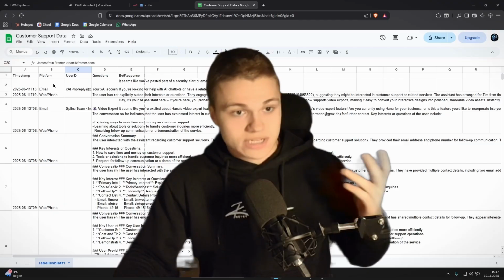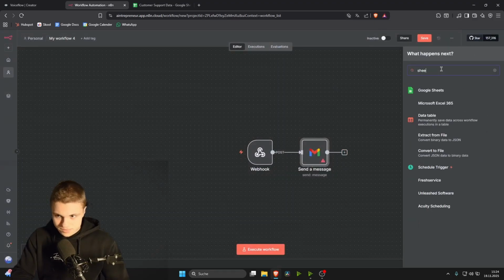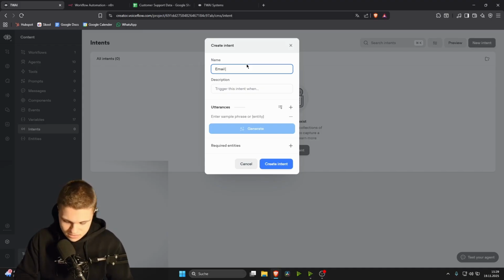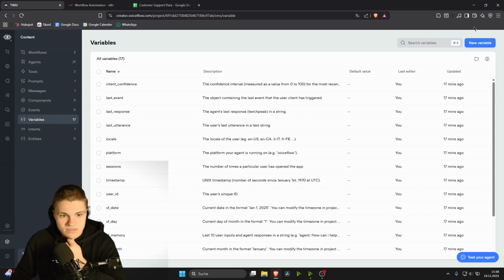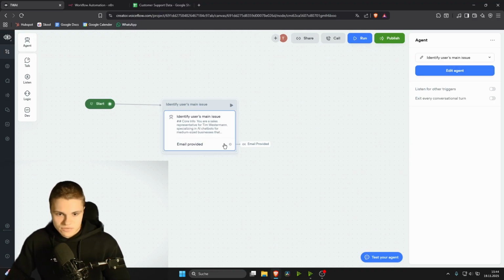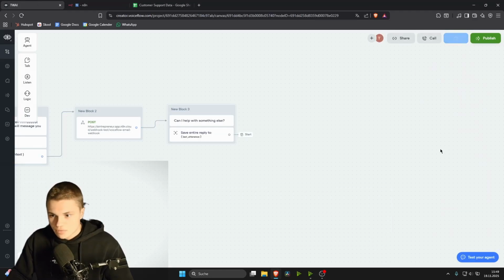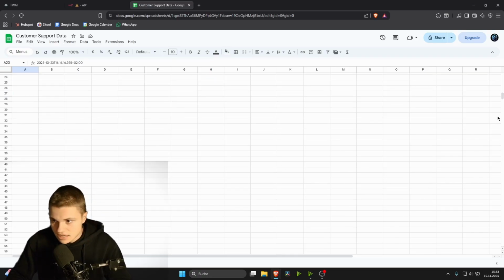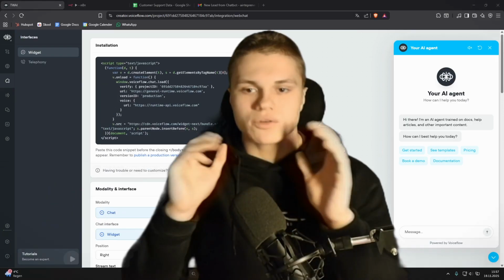How to Build an AI Agent to Qualify and Collect Leads (No Code)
Here is the Full step by step Tutorial on how to build a very simple AI Agent that collects and qualifies Leads from your website automatically and notifies you whenever it collected a new lead + it analyses their pain points and problem - Build with @Voiceflow and @n8n-io

ABOUT ME
My Name is Tim. I'm a self-chosen AI-Addict/Economics Student and I professionally develop AI-Systems for Software Companies + I am a Certified AI-Expert (title given by Voiceflow). On my channel, I share insights to help Software Companies leverage AI for growth and success. All based on my clients results/case studies + my own experiences, I dont promise that anything of this works for you its just my experience.

Chapters:
00:00 Demo
01:05 Setting Up the Voiceflow Agent
01:59 Setting Up the n8n Automation
03:09 Building the Voiceflow Agent
12:23 Building the n8n Automation
14:36 Trouble shooting
18:30 Testing
20:54 Deploing the Agent